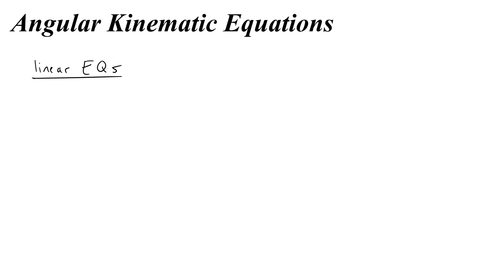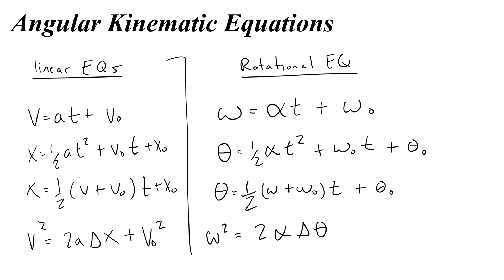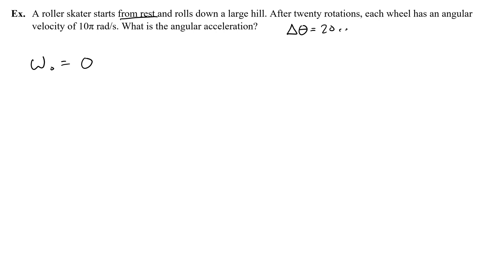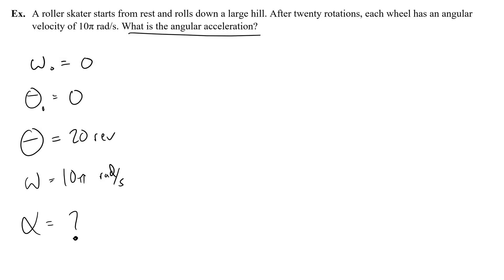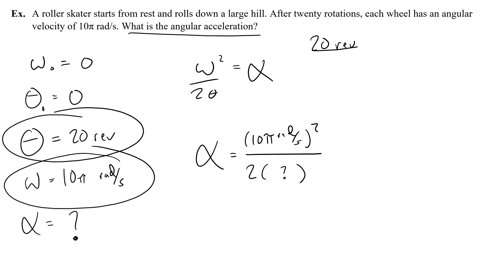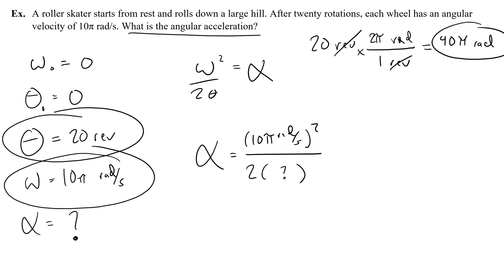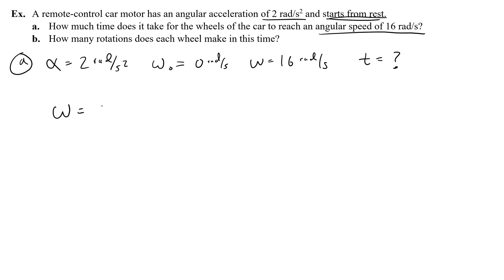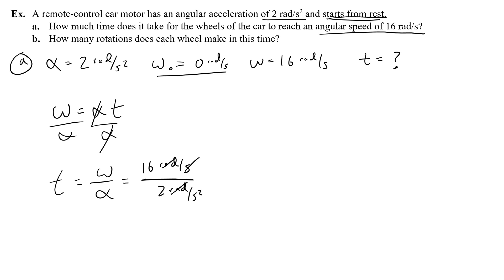How to use Angular Kinematic (Rotational Motion) Equations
How to find angular position, displacement, velocity, and acceleration using the angular kinematic equations, also known as the rotational motion equations. Example problems with solutions are shown.